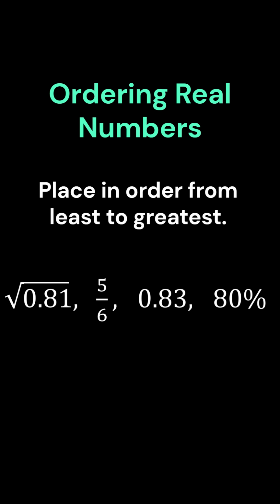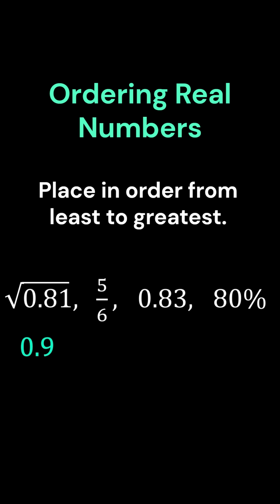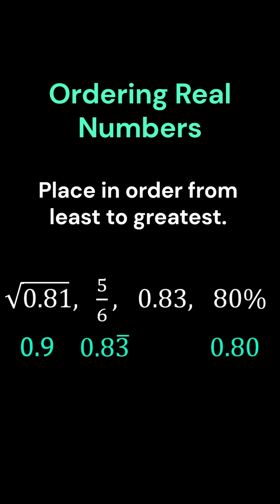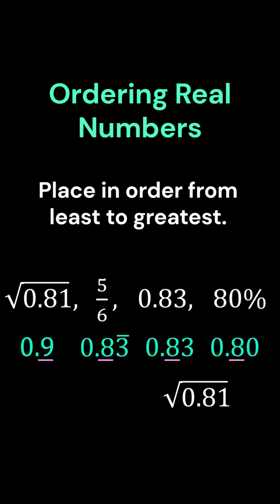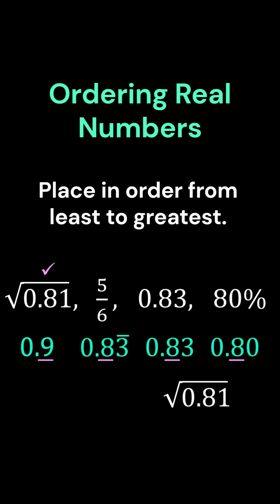Ordering Fractions Decimals Percents and Square Roots | Ziva Math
Need help ordering real numbers?  Check out the full video Ordering Fractions Decimals Percents and Square Roots | How to Order Real Numbers | Ziva Math